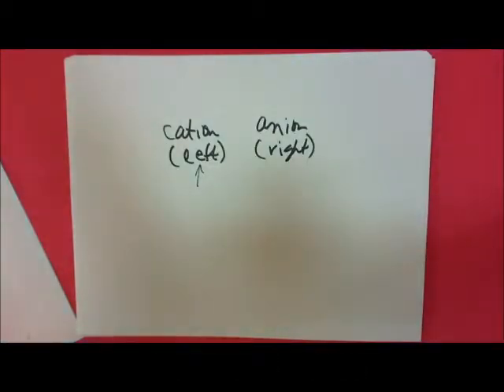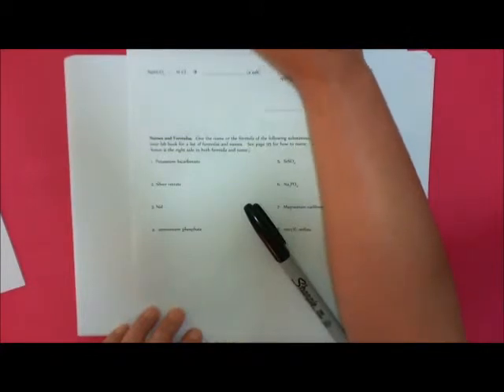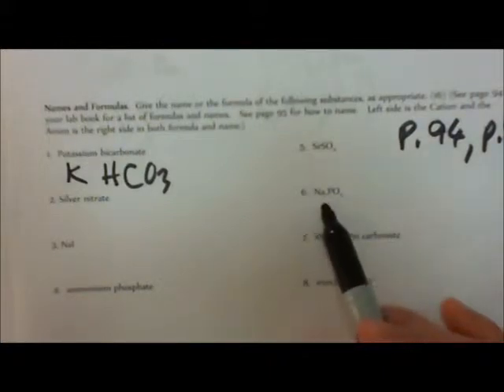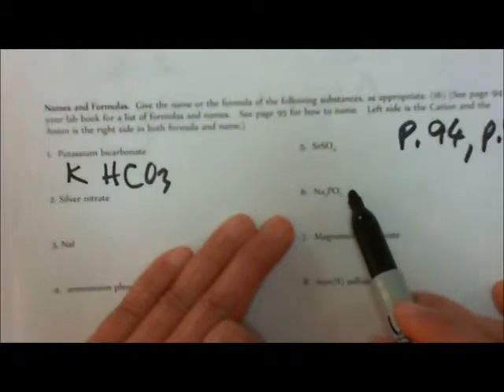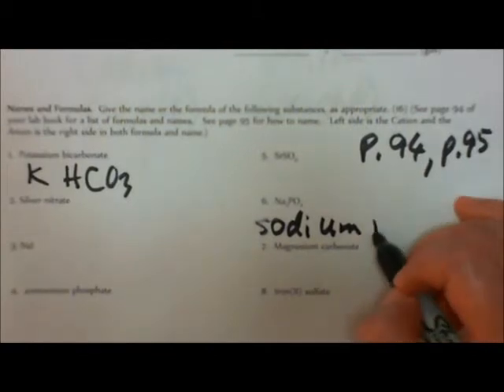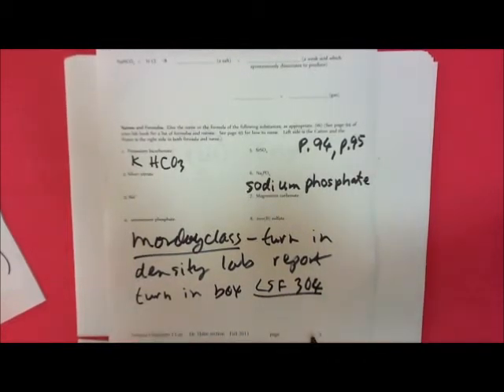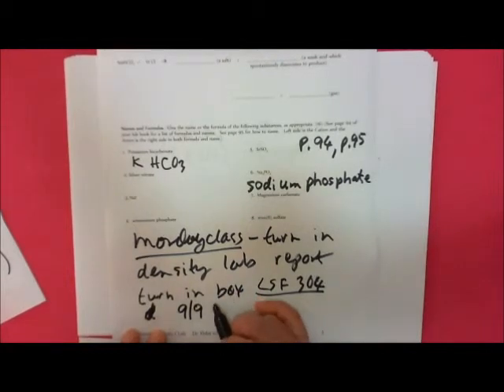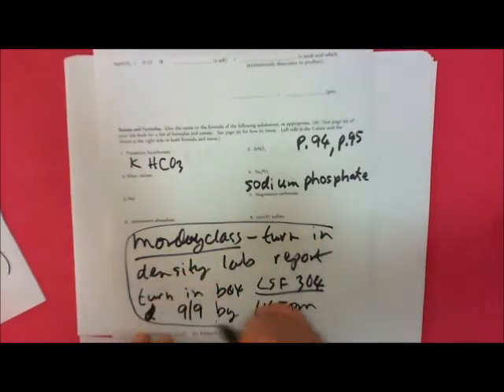Part6: General Chemistry I Lab Dr. Hahn section 9/9/13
Part 6: General Chemistry I Lab Dr. Hahn section 9/9/13